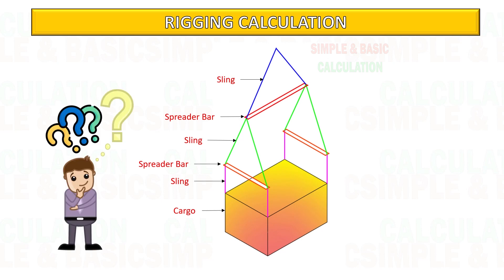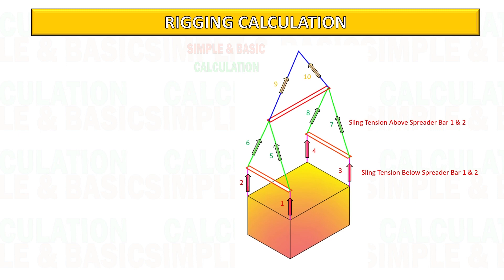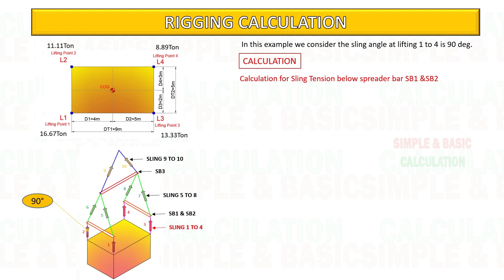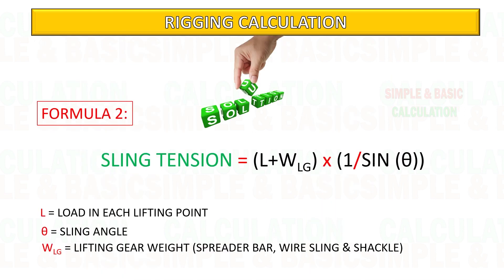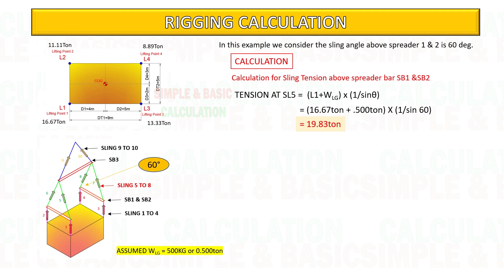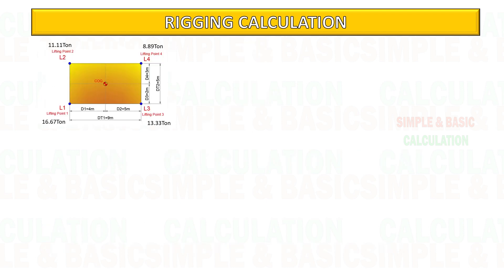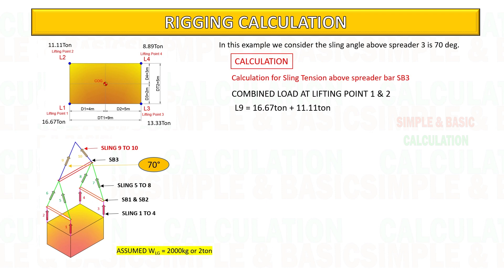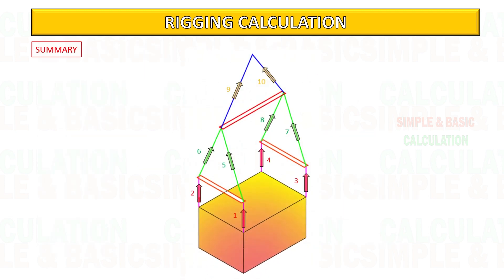Rigging Calculation wire sling tension 4 lifting point with 3 spreader bar part 2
In this video, we'll be rigging a calculation for a 4 lifting point with 3 spreader bar. This calculation will help us determine the correct lifting gear to be use.

If you're looking to learn rigging techniques for strength training, then this video is for you! In this video, we'll be rigging a calculation for a 4 lifting point with 3 spreader bar. This calculation will help us determine the correct load in each lifting point of the cargo & required lifting gear capacity to be use for lifting. After watching this video, you'll be able to rigging calculations like this with ease!